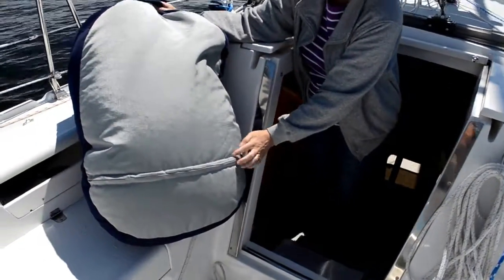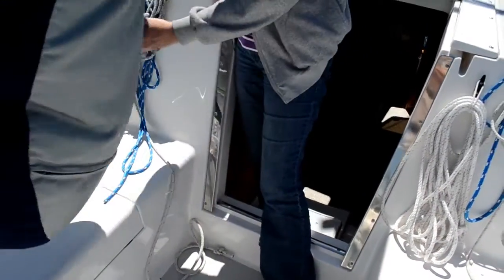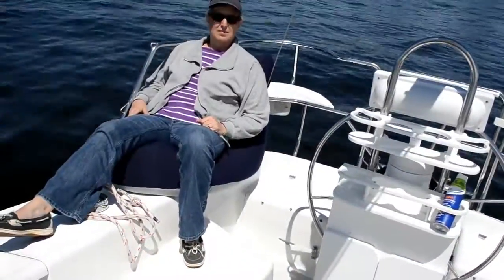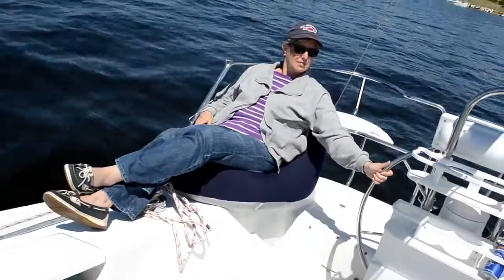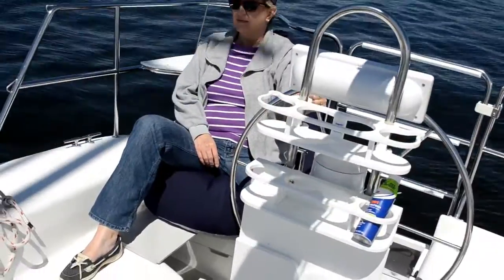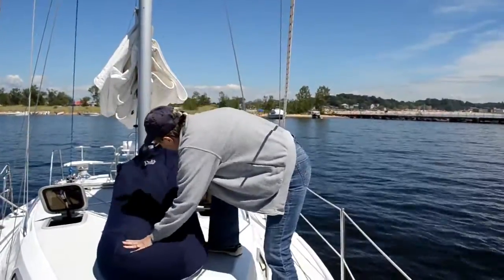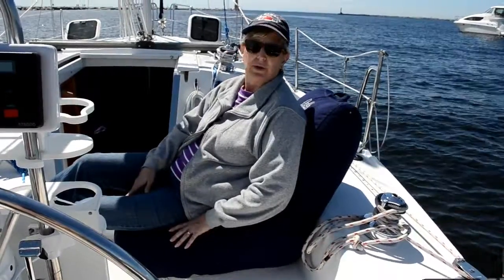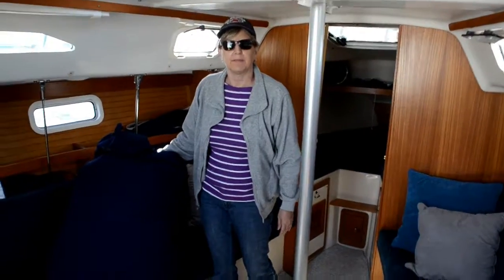Duffy Sail Comfort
A review of the Duffy Sail Comfort Seat.